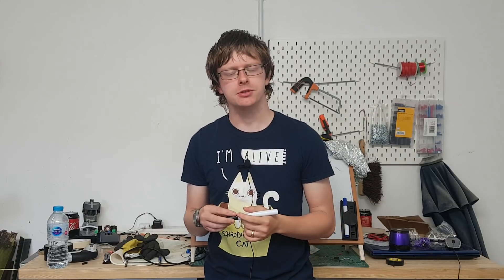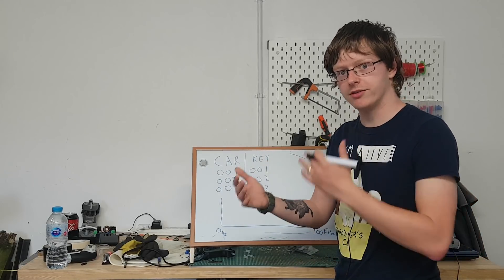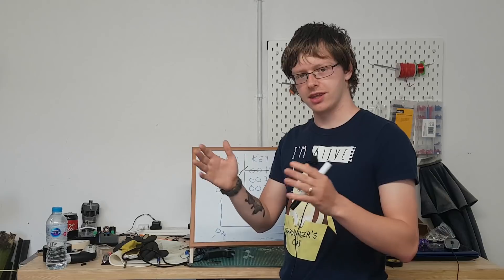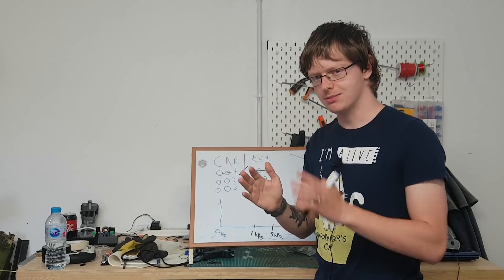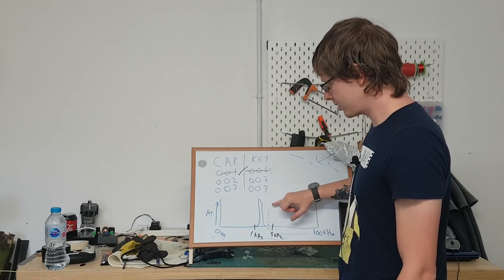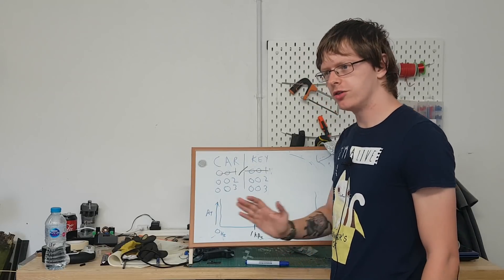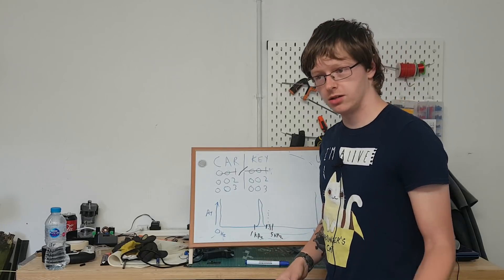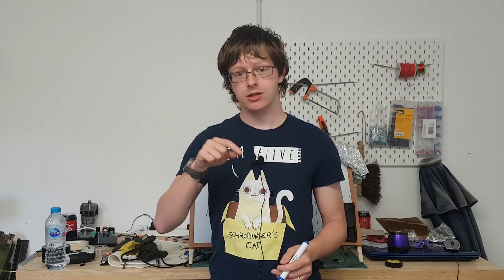Hacking RF: How To Unlock Cars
Hey Everyone,

Join me as I talk about Replay attacks, how the industry has protected against them and how attackers have gotten around it.